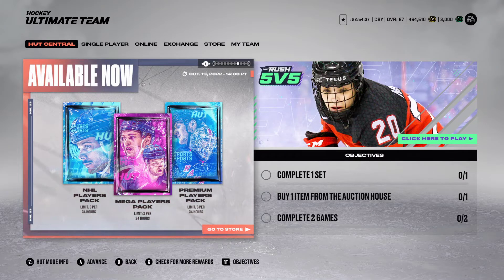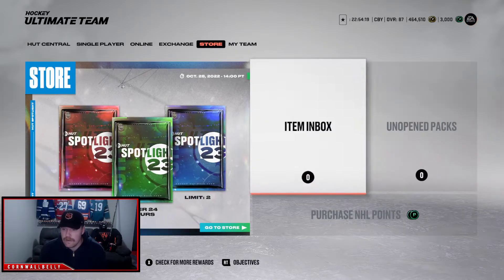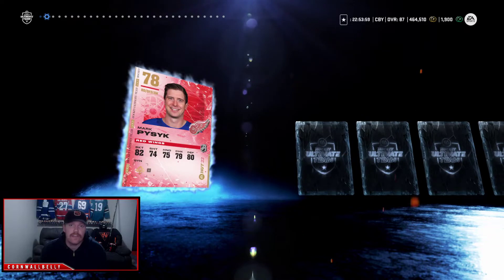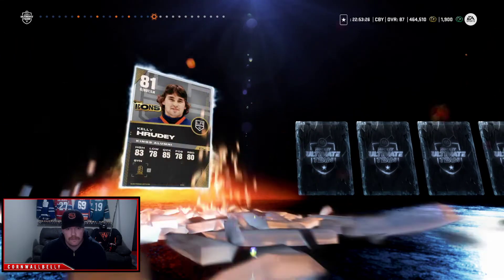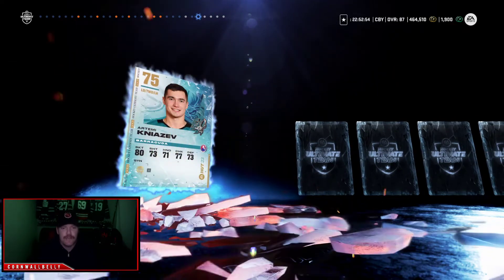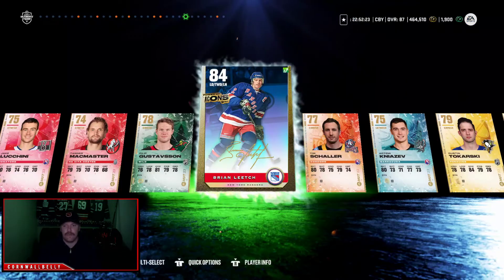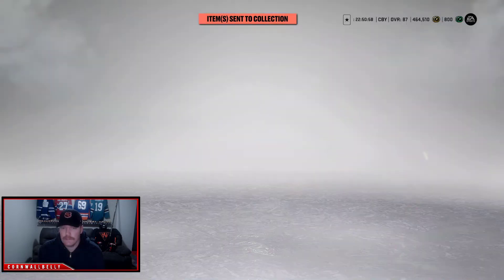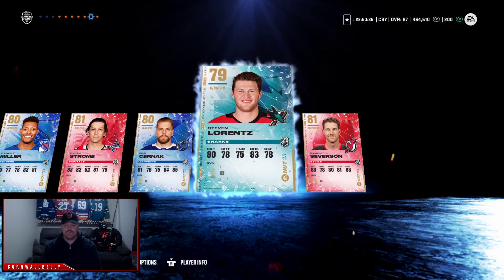NHL 23 MEGA PLAYERS PACK!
Opening up a couple of players pack boys.
See you boys on the ice!